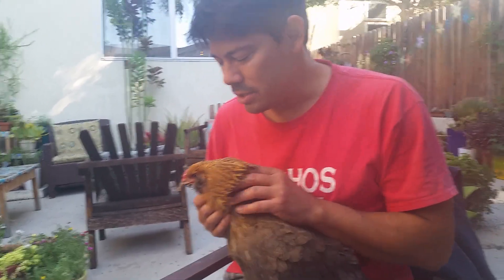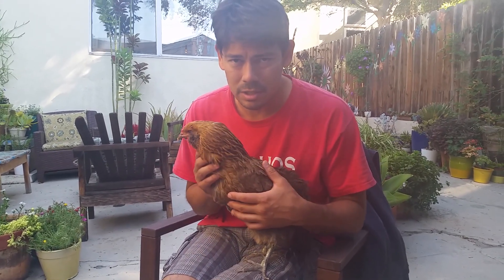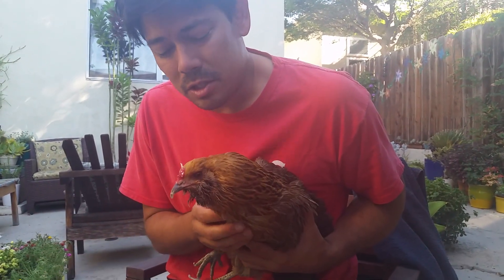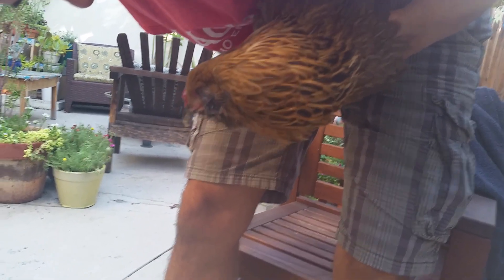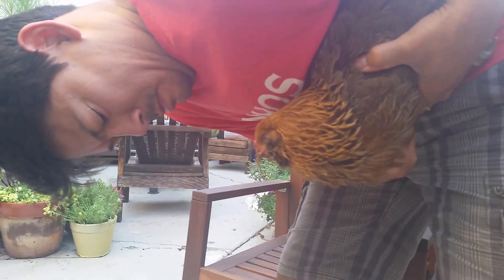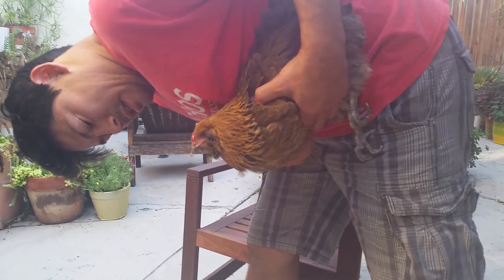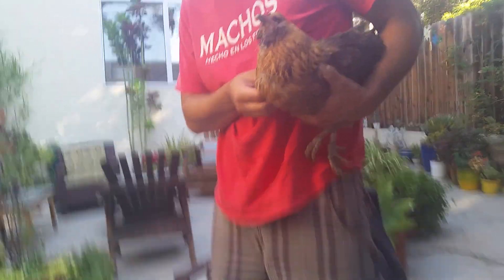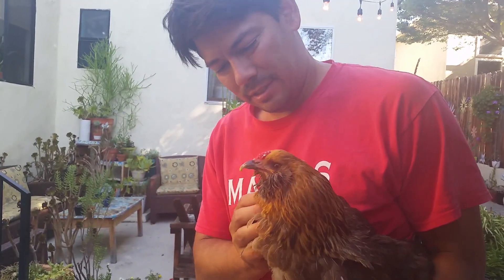Emptying a Chicken's Crop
Sometimes, chickens get impactions, infections, or an overgrowth of yeast in their crops. That's what happened to our little hen, Triscuit. Here, I discuss her symptoms and diagnosis, then show how to massage her crop and induce her to regurgitate.